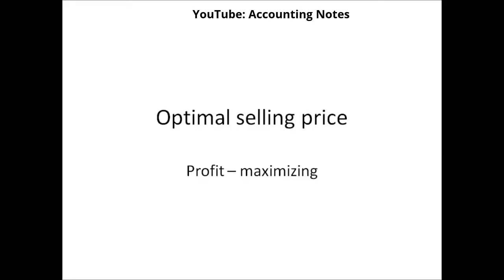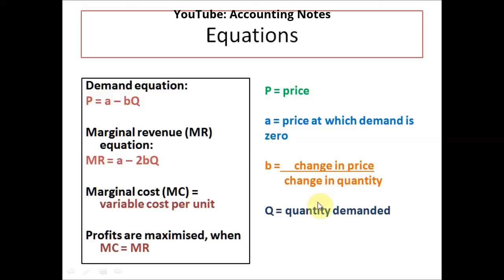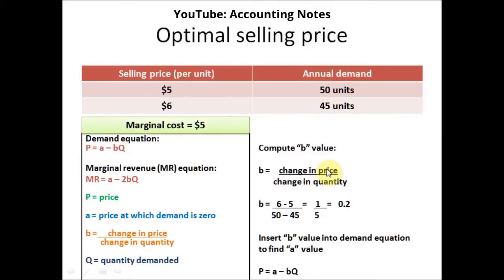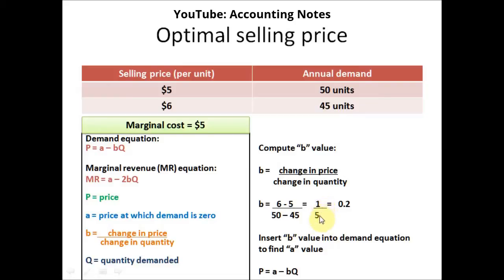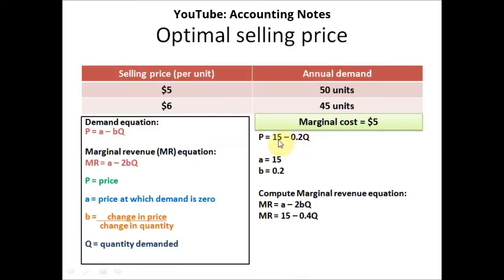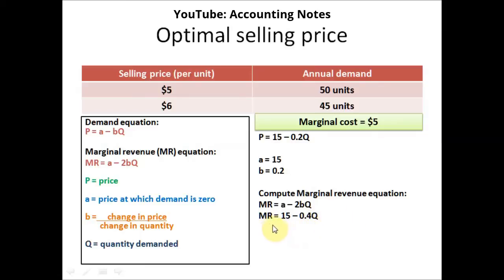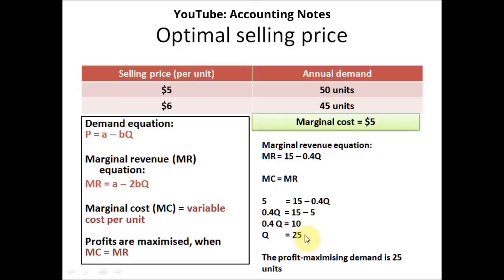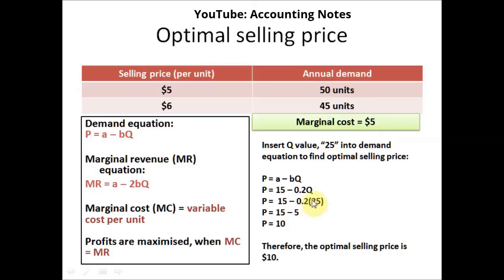Profit maximization - How to calculate price to maximize profit for products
What is optimal selling price to maximise profits? When are profits maximised? Watch to video to learn how to get profit-maximising selling price and demand in a step-by-step process with a real-life example.